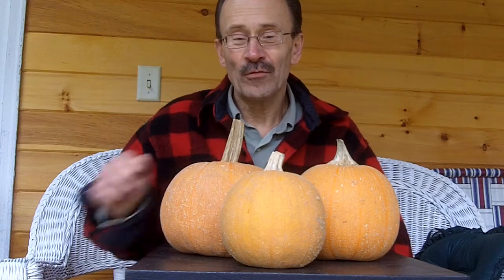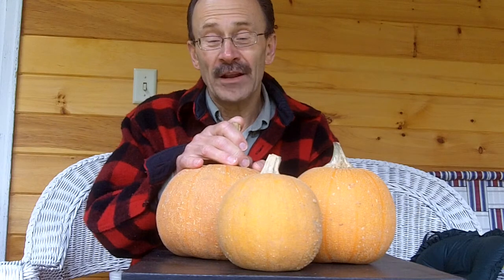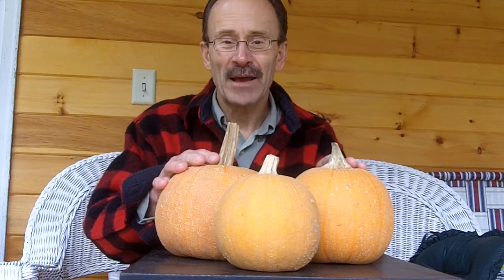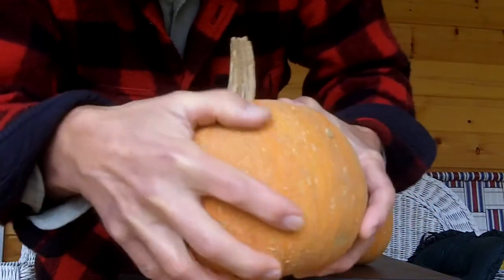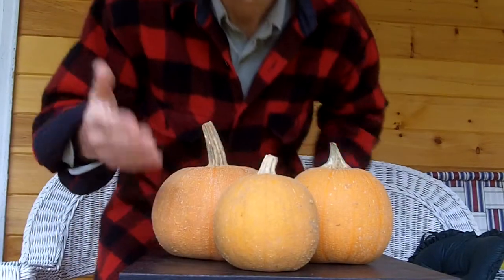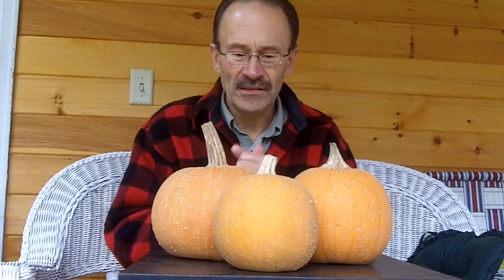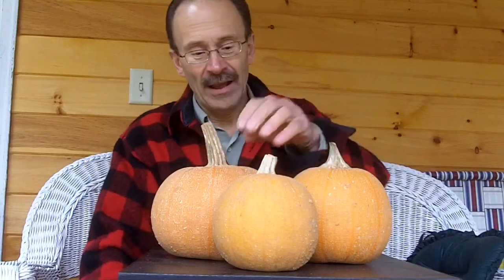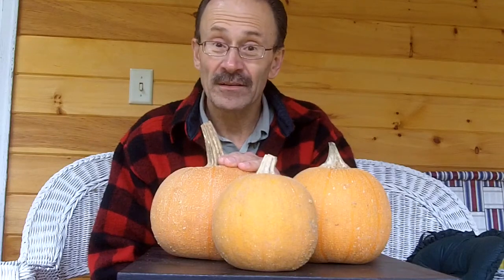How-To Gardening: Cross-Pollinated Pumpkins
Learn how NOT to Grow Pumpkins.  Pumpkins got cross-bred with a Cantaloupe Melon.